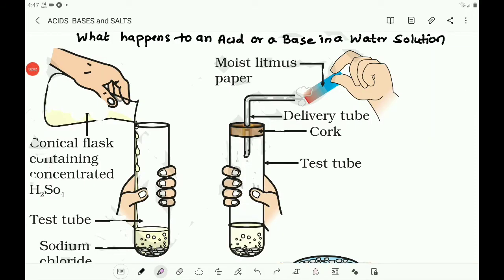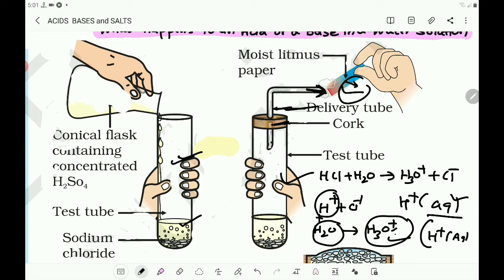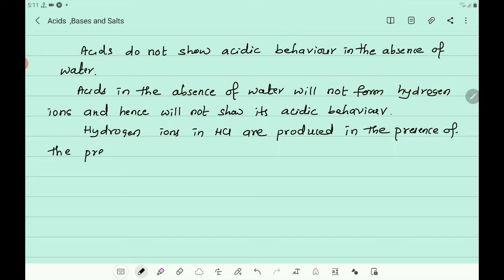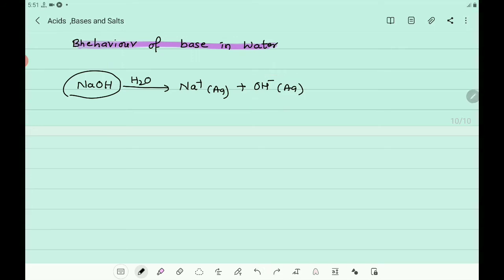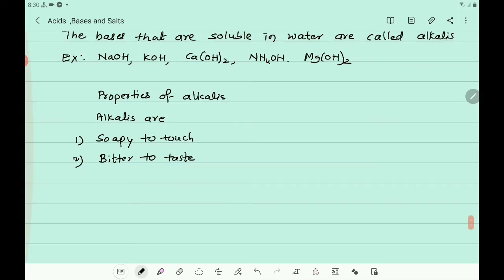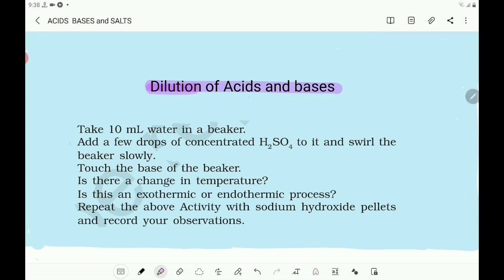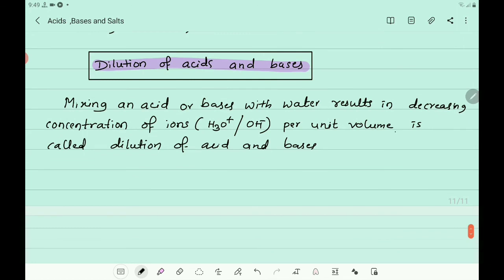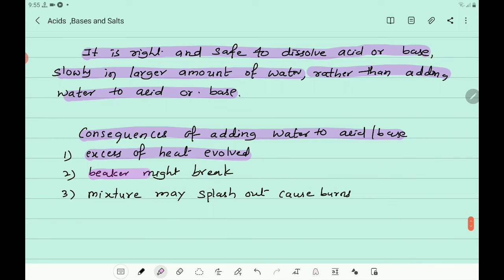CLASS 10 ACIDS, BASES AND SALTS ( Part 6)